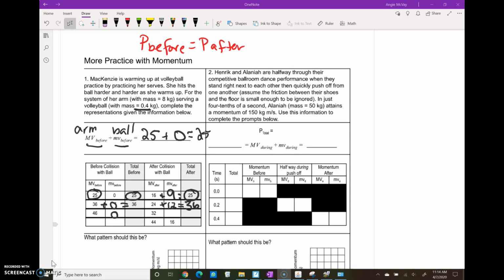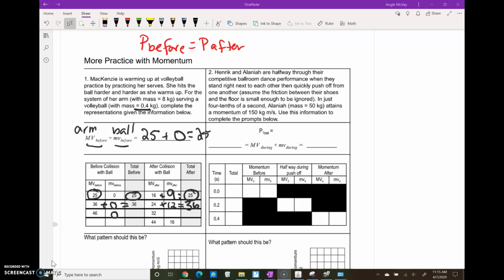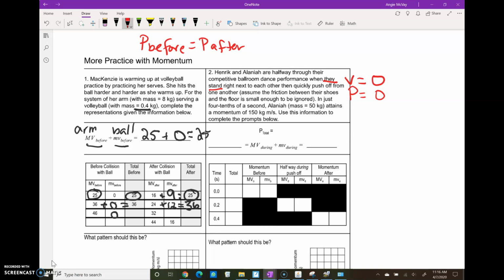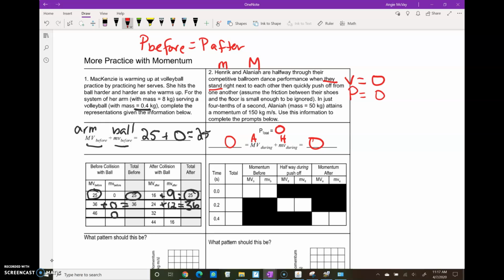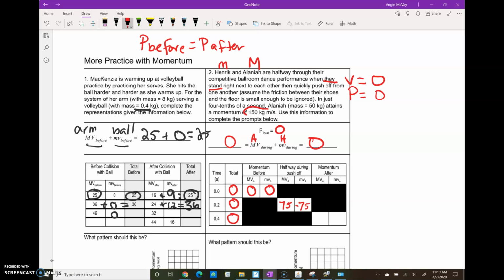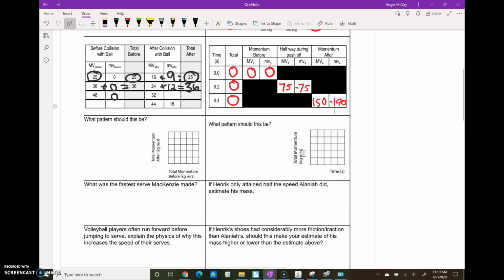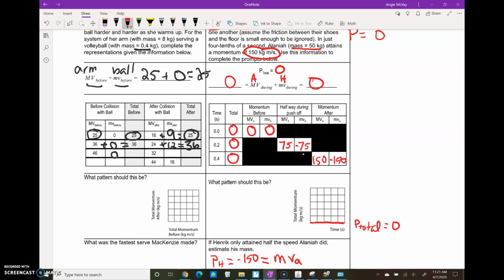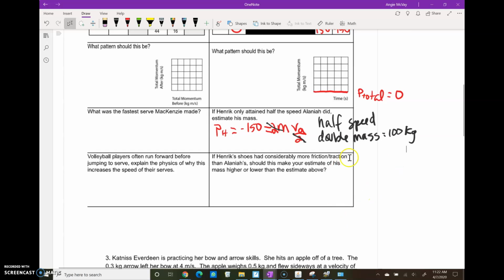More Practice with Momentum, problem 2